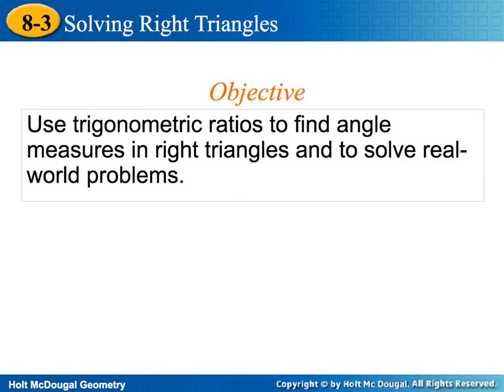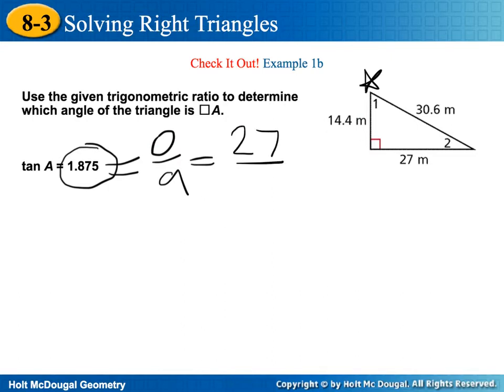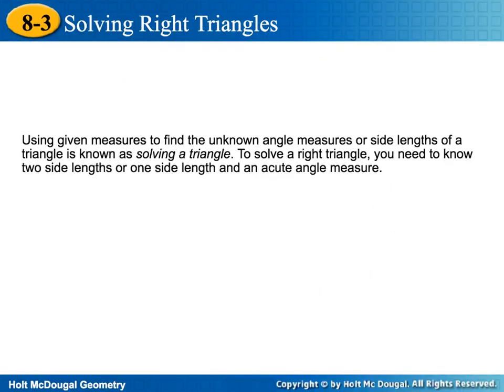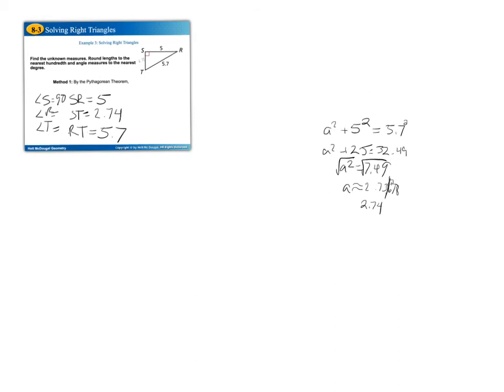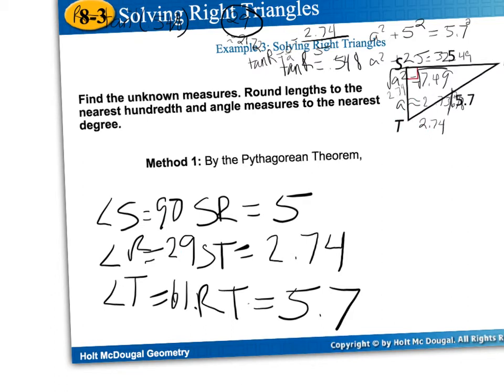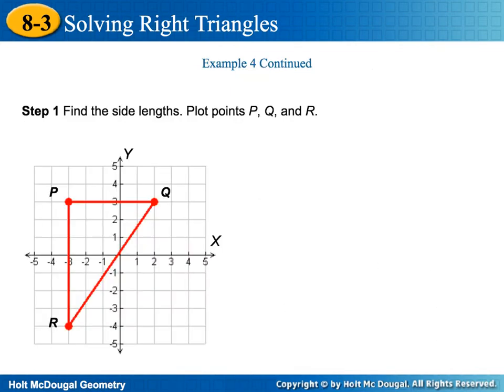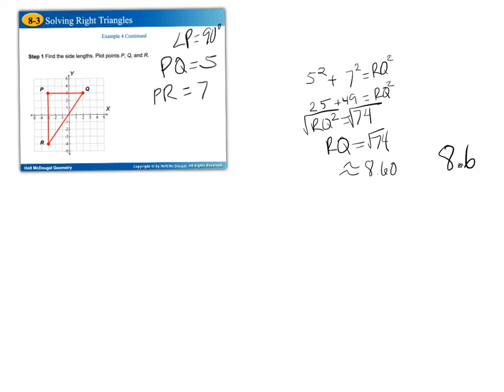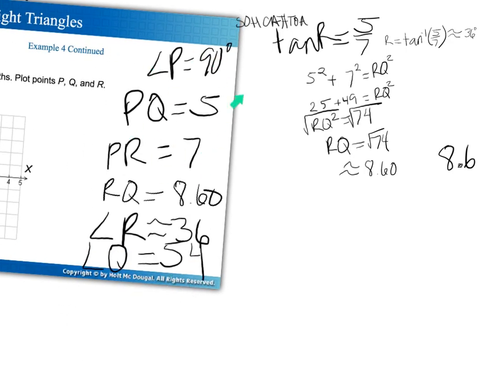8 3 geo